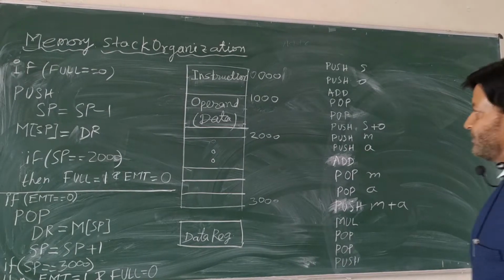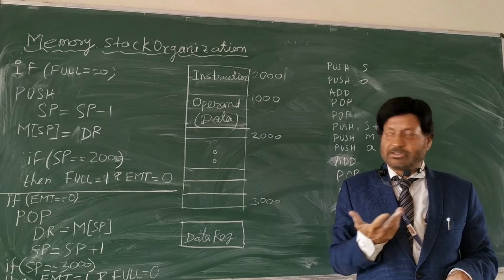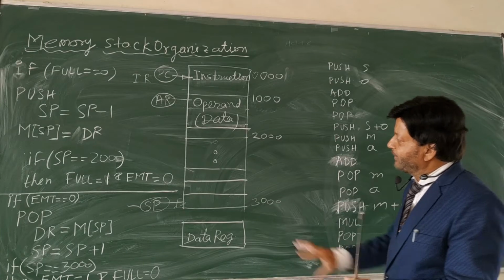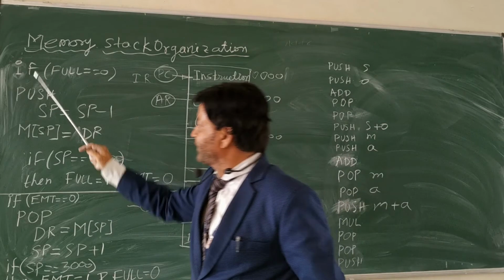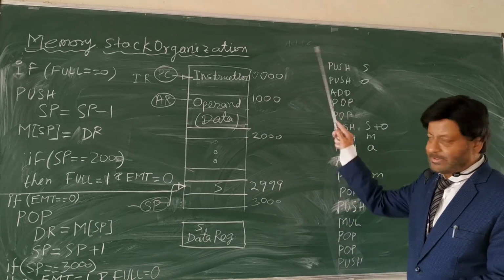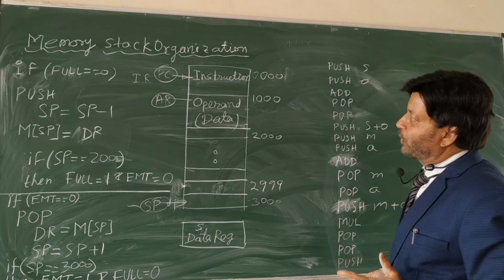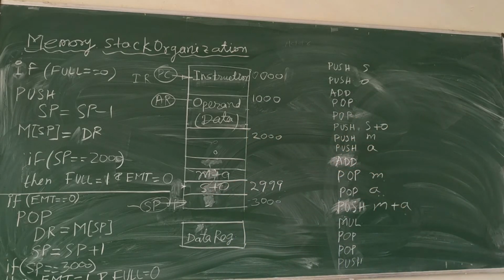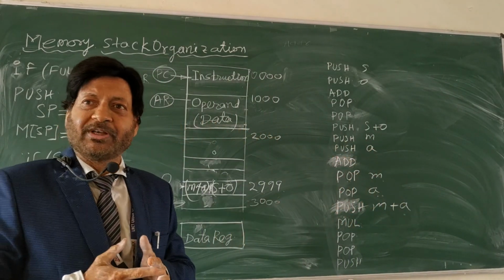Memory Stack Organization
It explains Memory Stack Organization. Other is Register Stack.